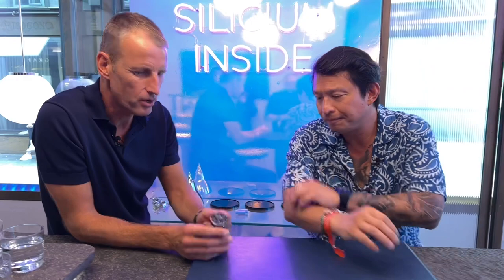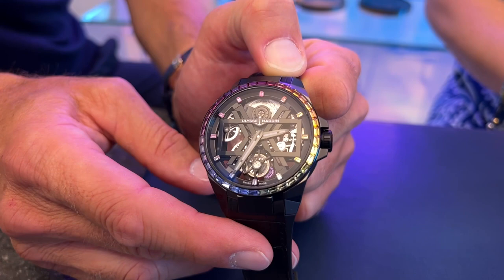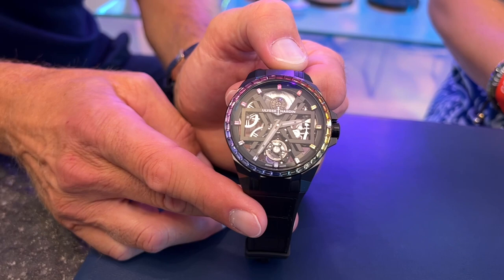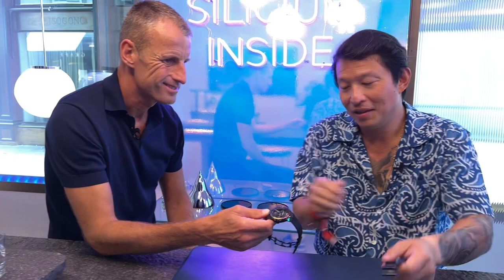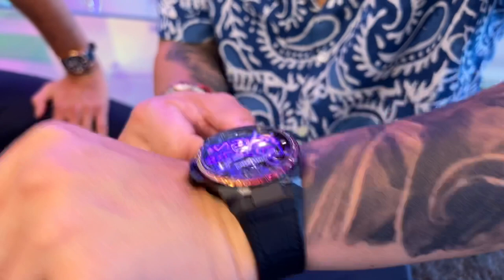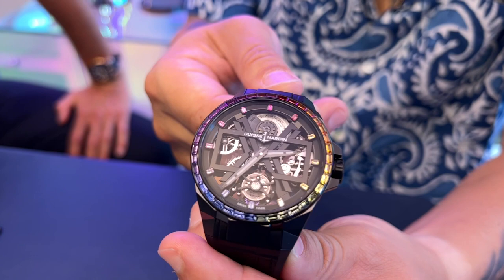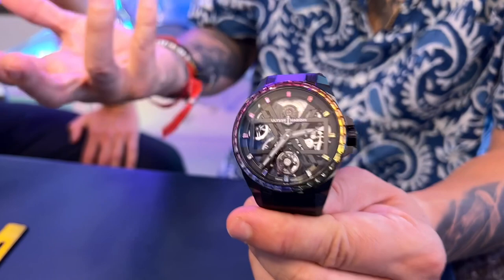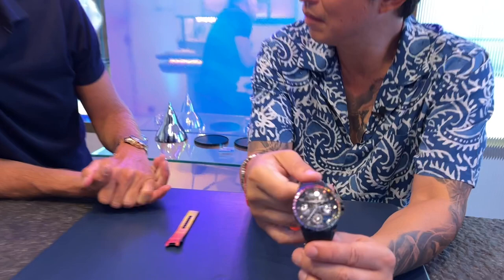First look: Ulysse Nardin at Geneva Watch Days 2022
Ulysse Nardin CEO Patrick Pruniaux just showed Wei the updated version of the Ulysse Nardin Blast, which was first launched in 2020. The 2022 Ulysse Nardin Blast Rainbow is an accessibly priced automatic tourbillon that has a platinum rotor, precious stones and 45mm titanium case with ceramic cover.

The 50-piece limited edition openworked Ulysse Nardin Blast pays tribute to the Ulysse Nardin Freak, which was introduced in 2001. Where would we be without The Freak? Comprising relatively few components, The Freak paved the way for openworked watches and watches that tell time with unusual displays. The Freak was also one of the first wristwatches ever to use silicon components, which are more resistant to corrosion and wear and tear, and release potential energy into time-telling kinetic energy at a steadier and more consistent rate.